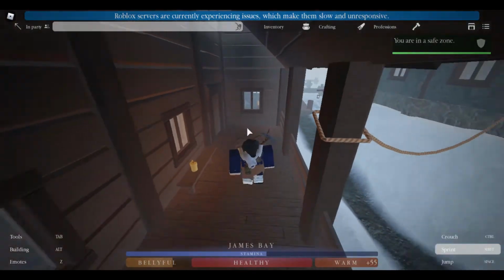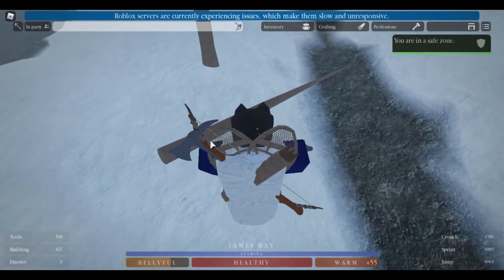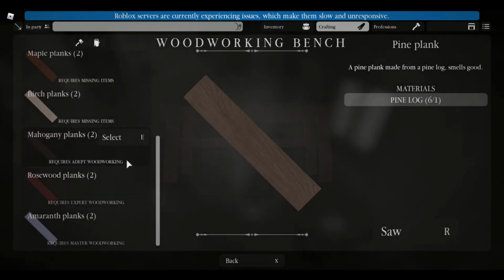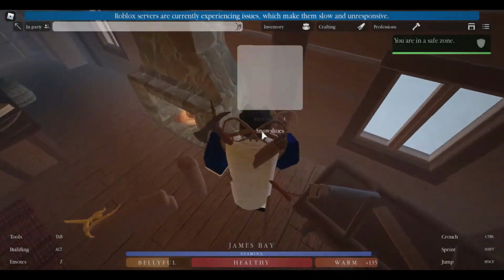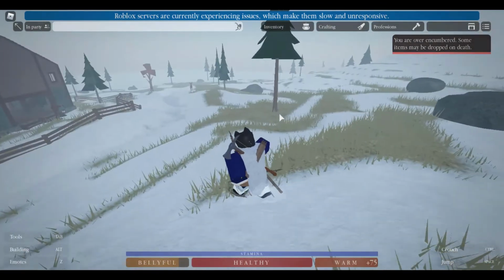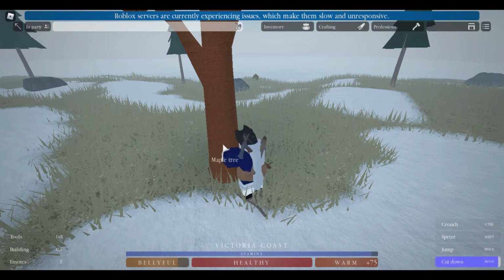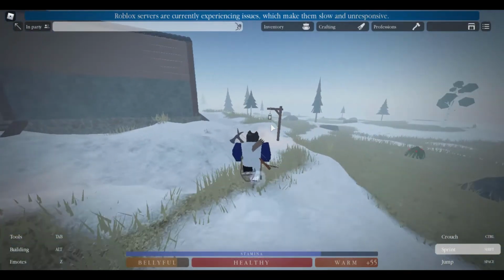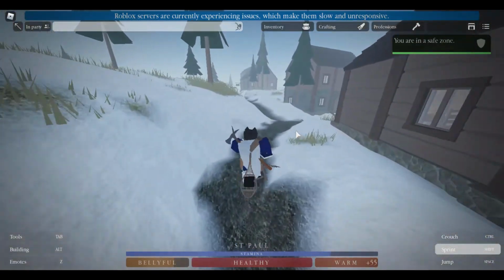Woodcutting Guide | Roblox Northwind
This video goes over the different types of wood and how to complete the contracts!